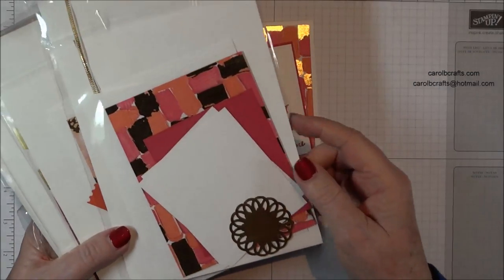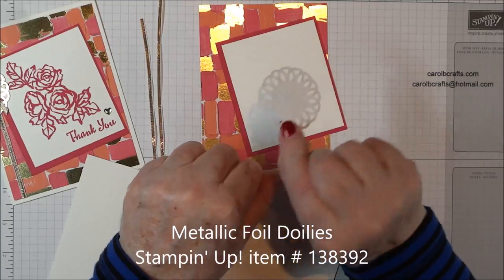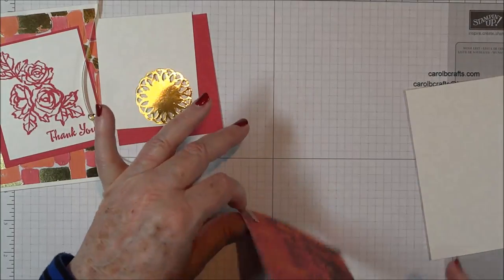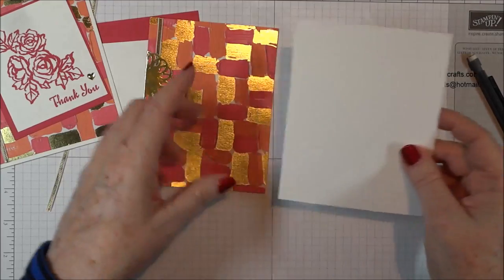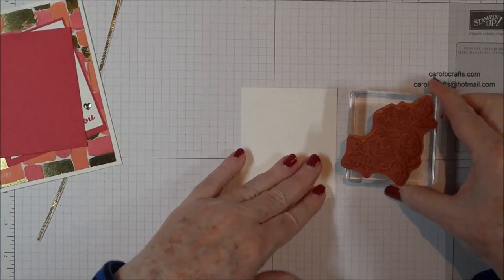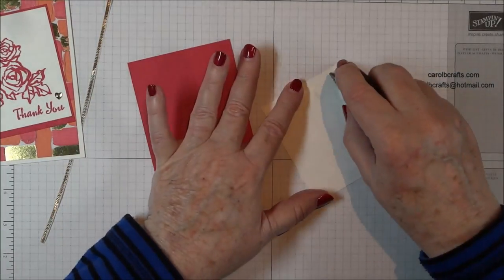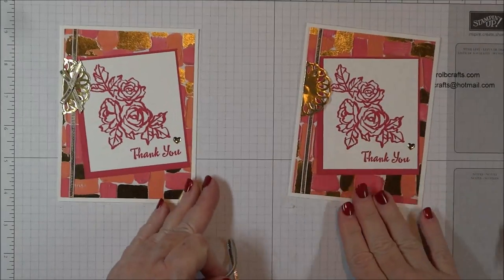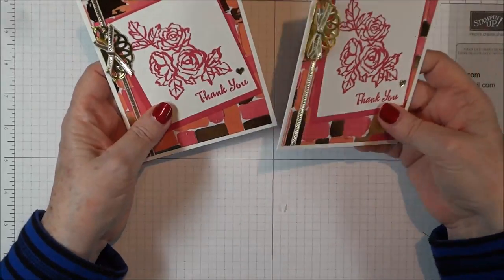Sweethearts Online Card Class Project 2 using Stampin' Up! Petal Palette Stamps